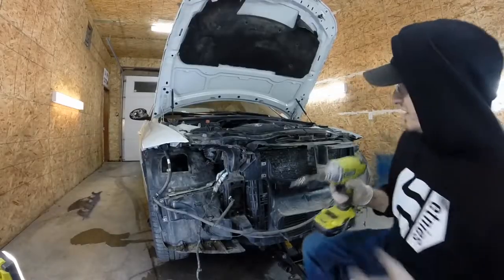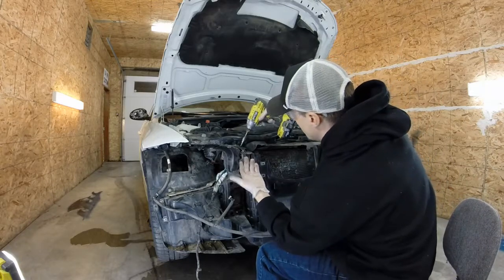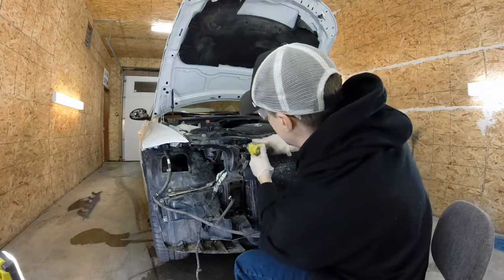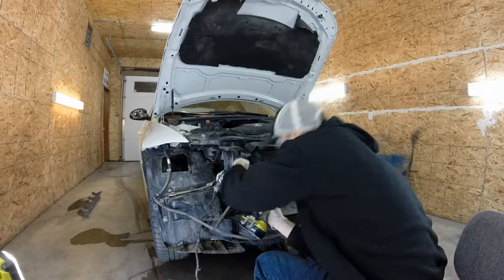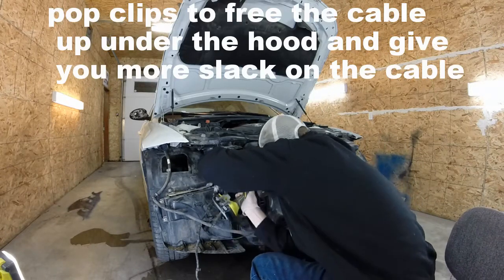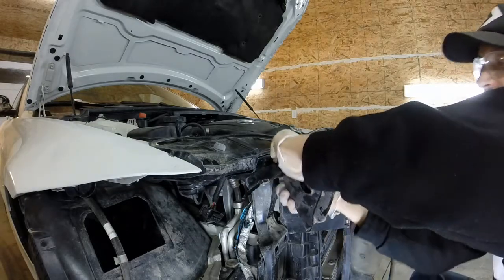BMW 3 SERIES HOOD LATCH / CABLE REMOVAL TIPS 2008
removal of the cable and hood latch mounted on the core support on a 2008 335xi

THIS IS NOT A HOW TO. J&RS GARAGE DOES NOT ASSUME ANY RESPONSIBILITY OR LIABILITY FOR DAMAGES OR INJURY CAUSES TO OR RESULTING FROM INFORMATION IN THIS VIDEO . WORK ON YOUR CAR AT YOUR OWN RISK...ALWAY WEAR PROPER PPE AND PLAY SAFE OUT THERE